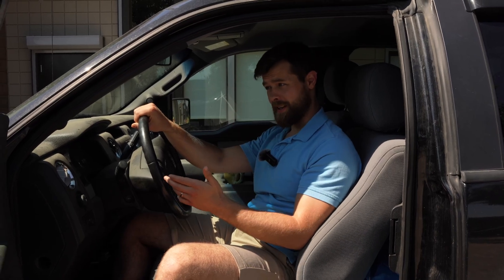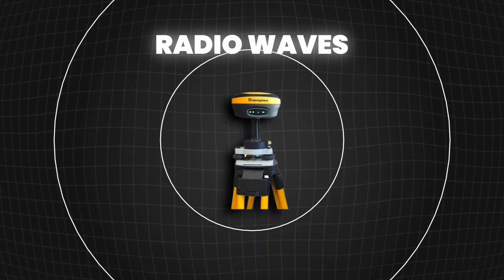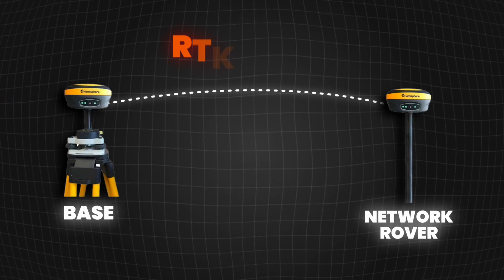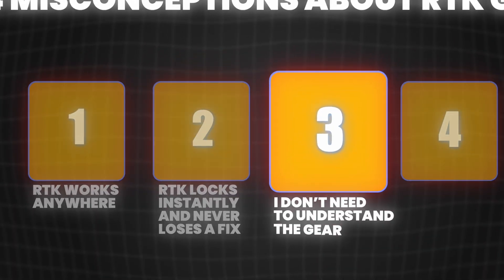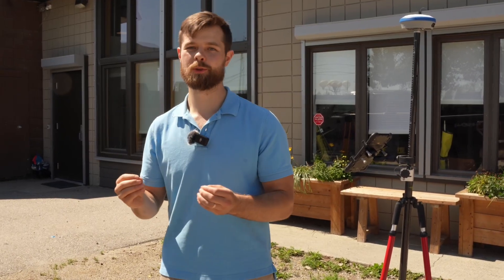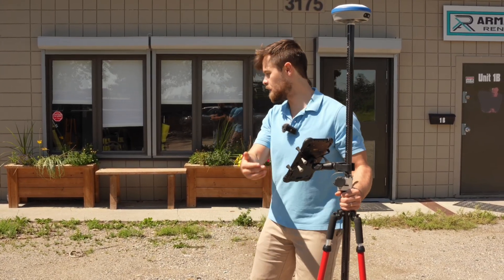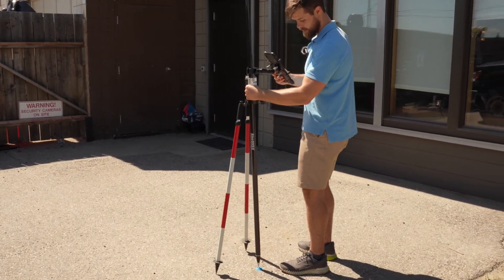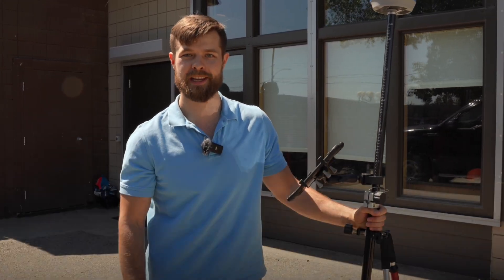4 RTK GNSS Myths Land Surveyors MUST Know (Or Else lol...)